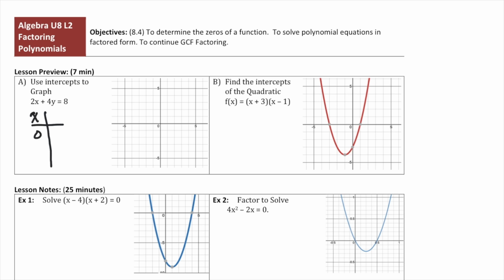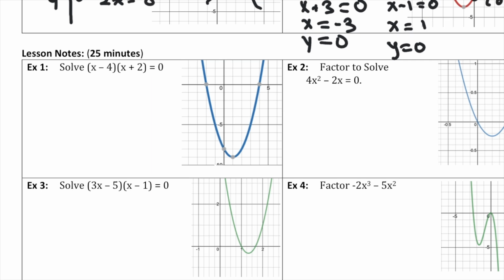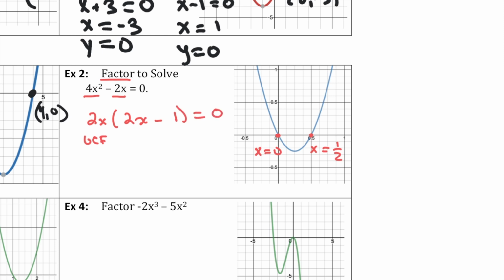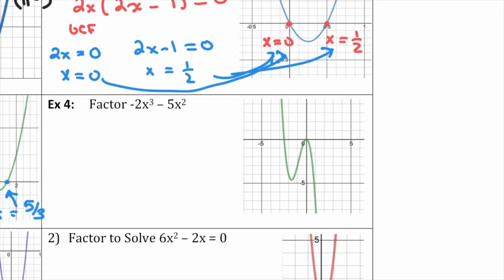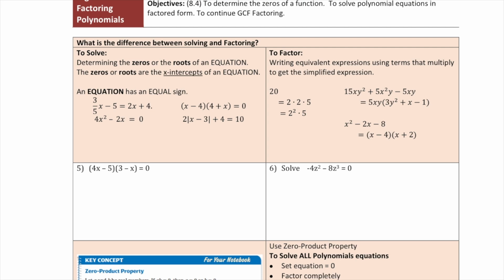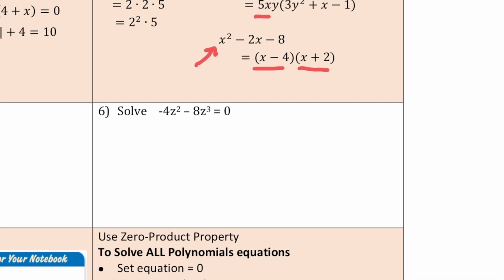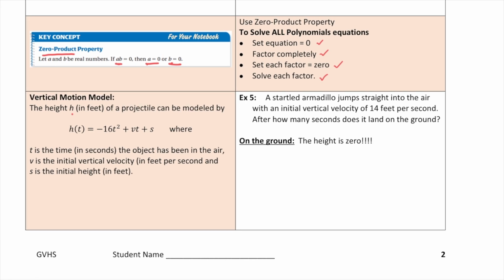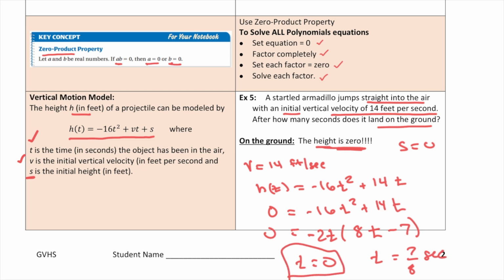U8 L2 zero product rule and GCF wM